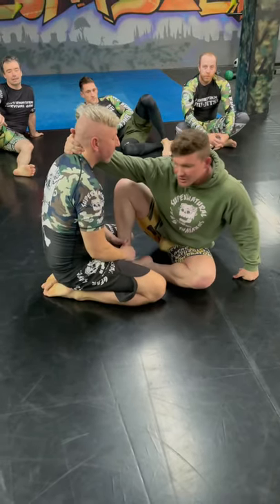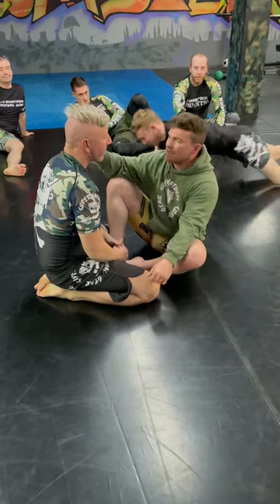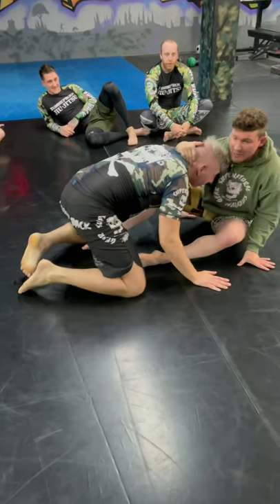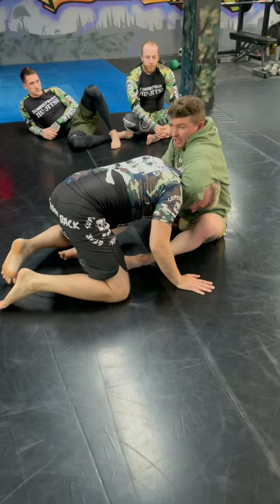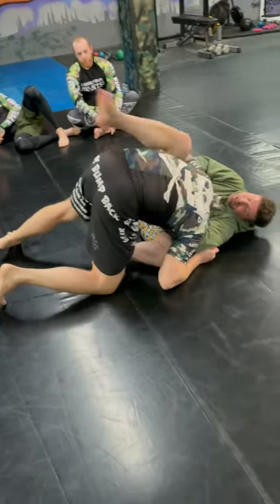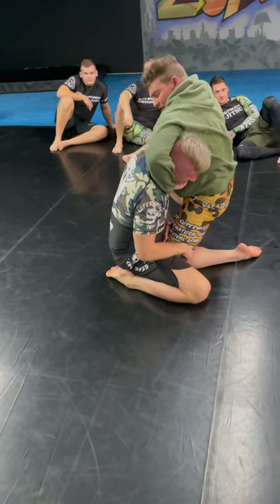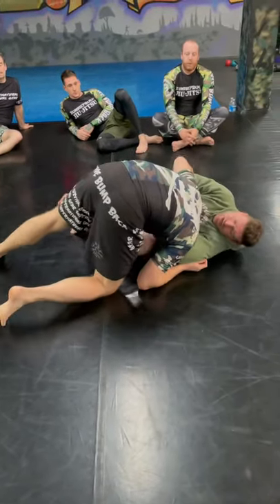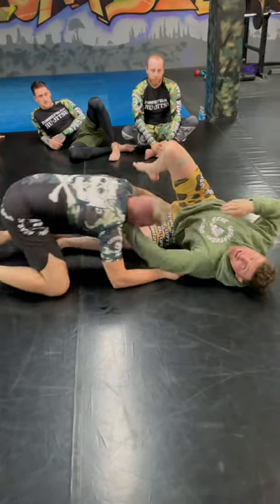Guillotine Setup & Details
Break their posture and finish more guillotines 💀